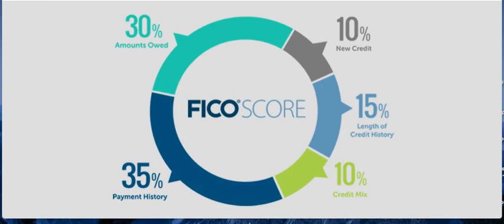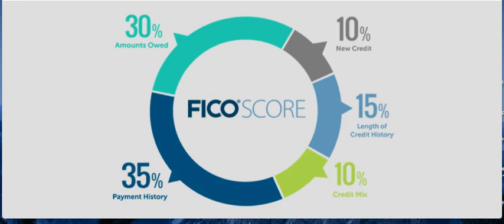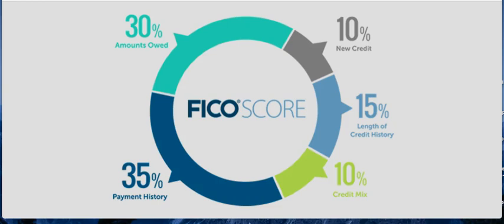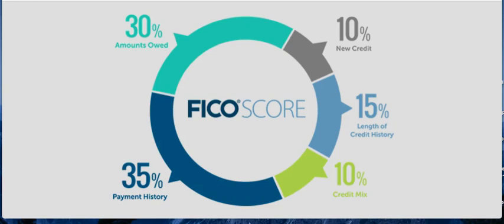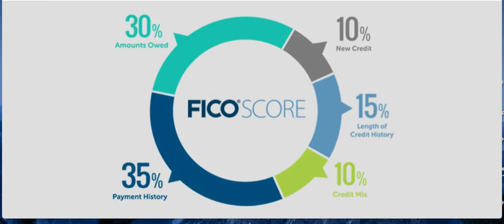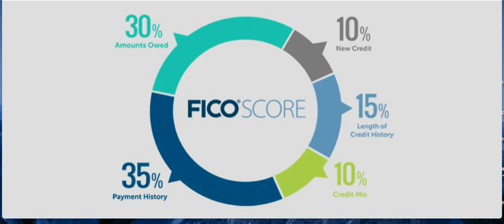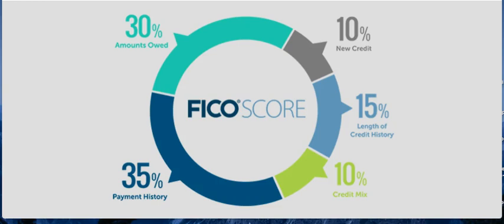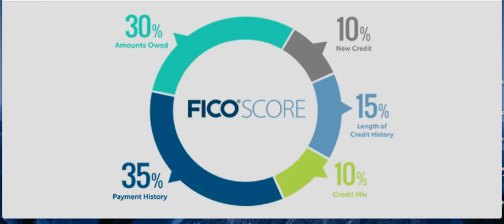PBBJ Consulting Credit Restoration Pie Chart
Teaching our clients and potential clients how their credit score is made up.